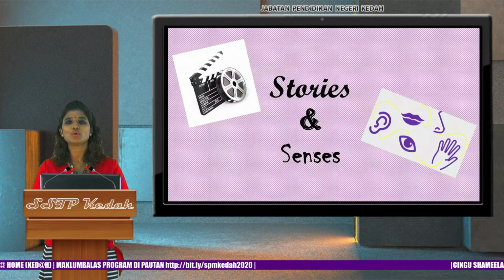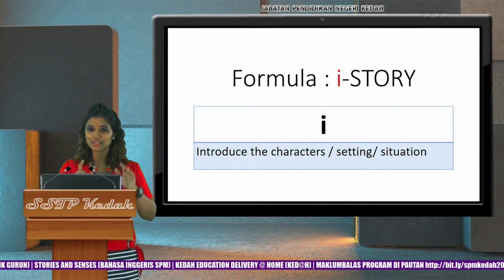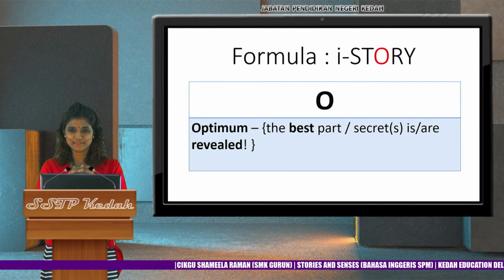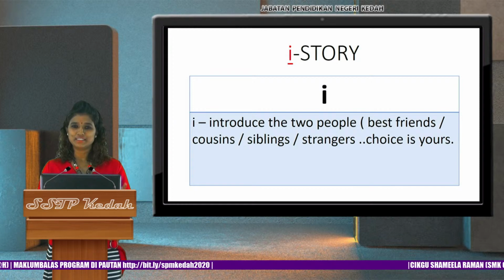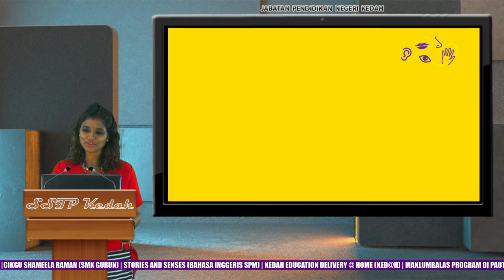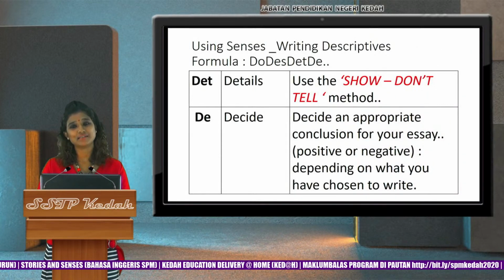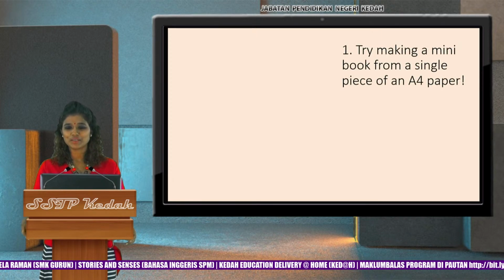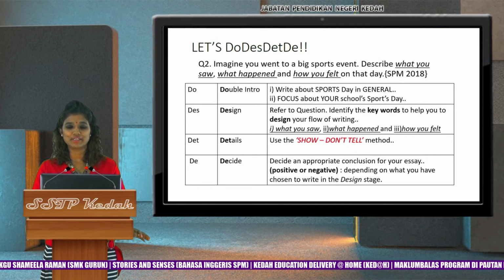KED@H - Bahasa Inggeris SPM (1 Disember 2020 - 10:00 Pagi)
Sesi Pengajaran secara dalam talian ini akan disampaikan oleh:

Cikgu Shameela Raman
SMK Gurun, Kedah

"You stay at home, we deliver effective learning in various electronic resources to you"

Saksikannya secara langsung melalui Saluran YouTube SSTP Kedah dan di Facebook Jabatan Pendidikan Negeri Kedah